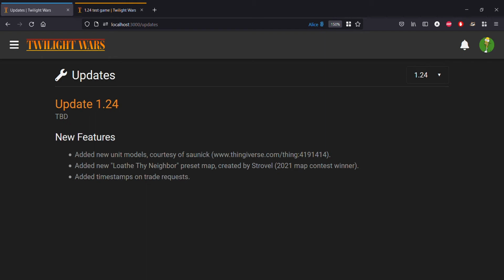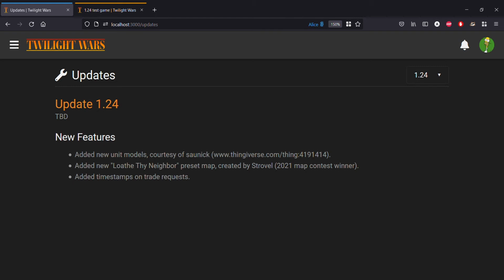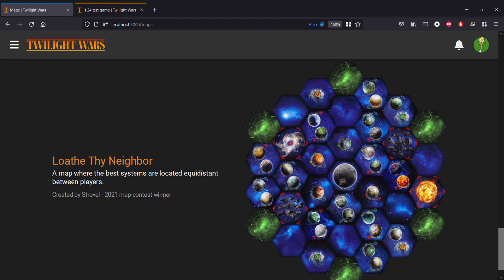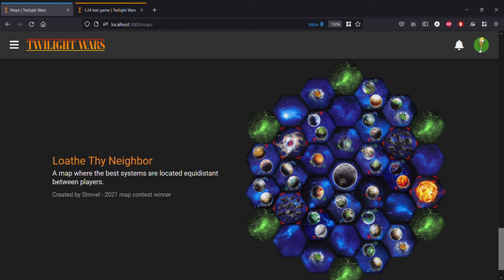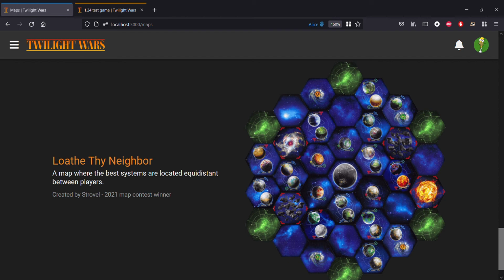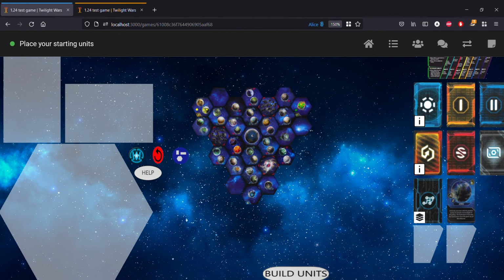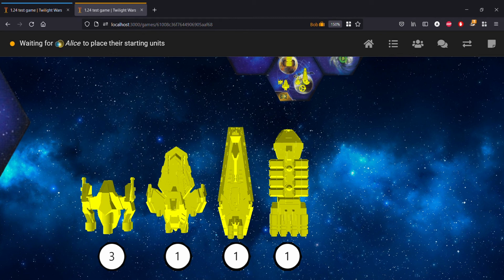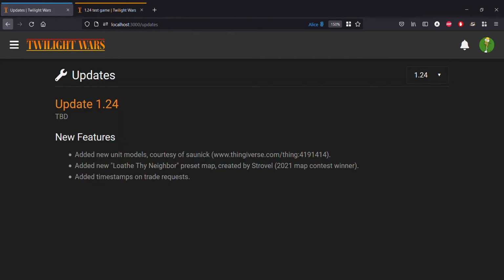Update 1 24 - New unit models & New preset map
In this video, we go over what's new with update 1.24:

- New unit models
- New preset map: from the map contest
- Trade request timestamps